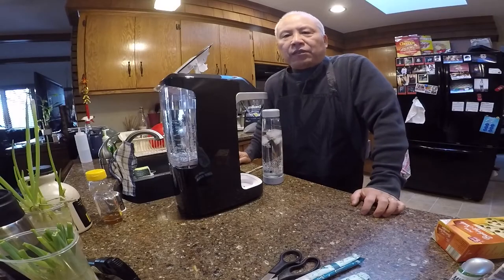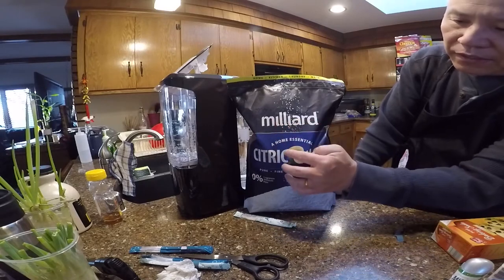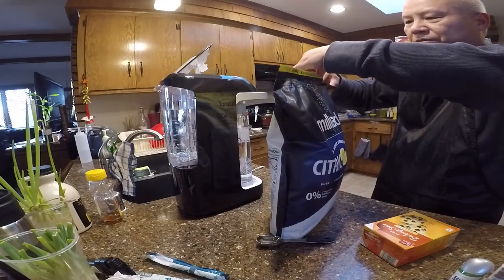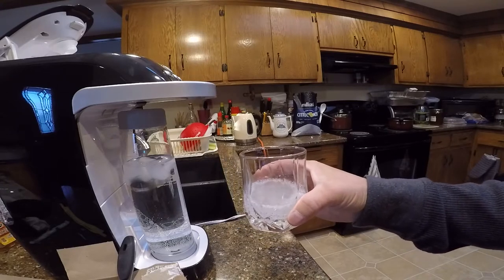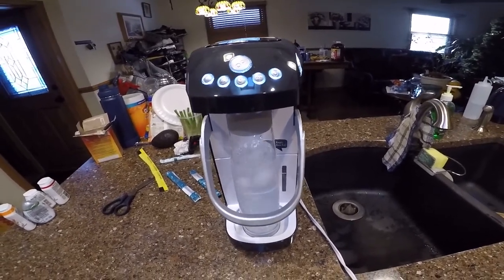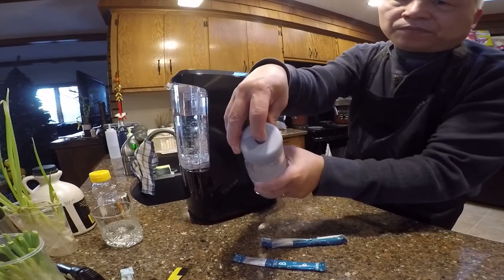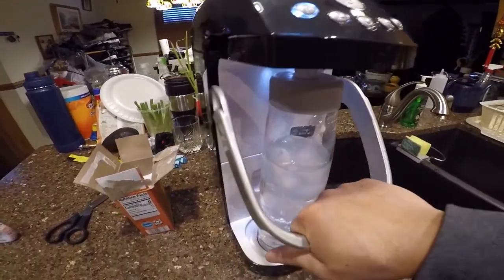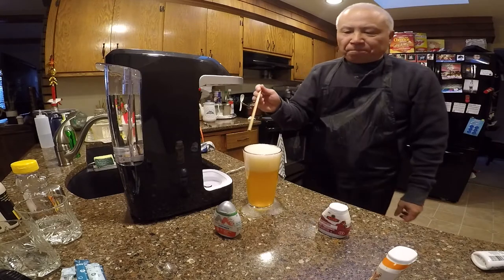How To Make Cheap Sparkling Water Using Sparkel Machine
This is part 2 of using the Sparkel machine to make sparkling water.  In this video, I showed you an economical way to make sparkling water.